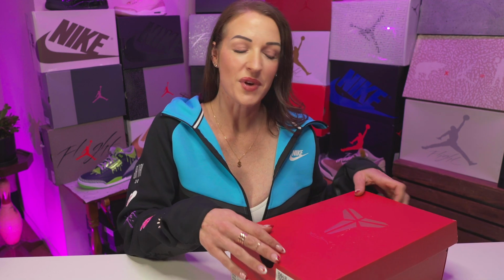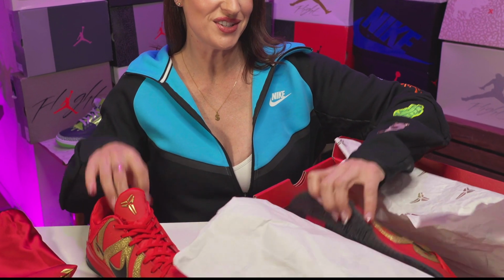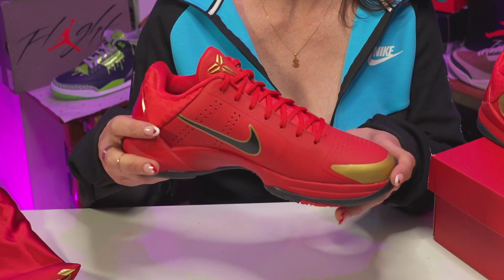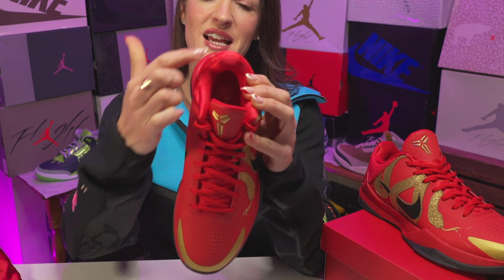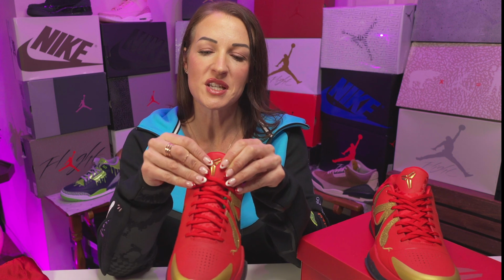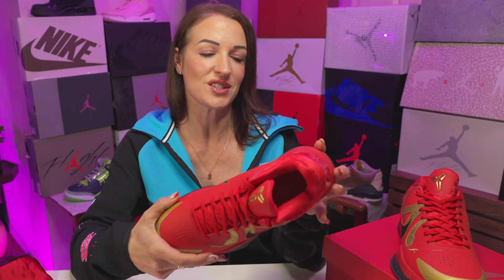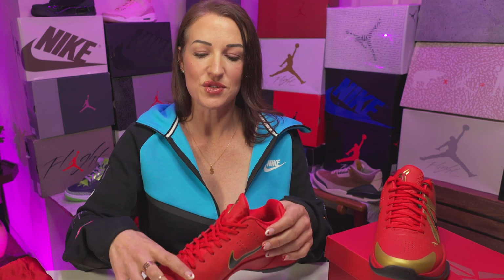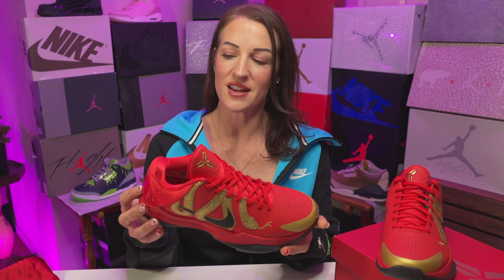Kobe 5 Protro Year of the Mamba University Red. LOVE THEM!!!!!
Kobe 5 Protro Year of the Mamba in University Red

CODE: H8CFFANU0I41PPTF